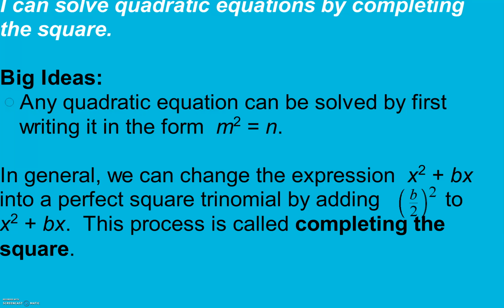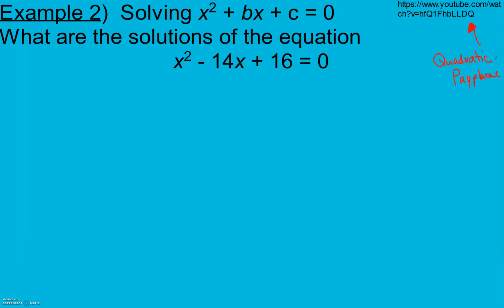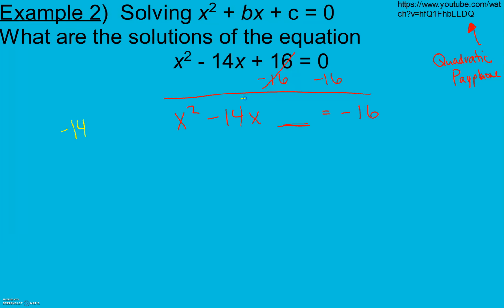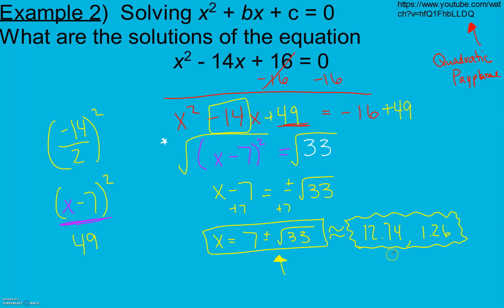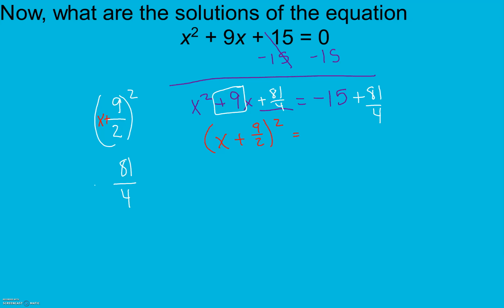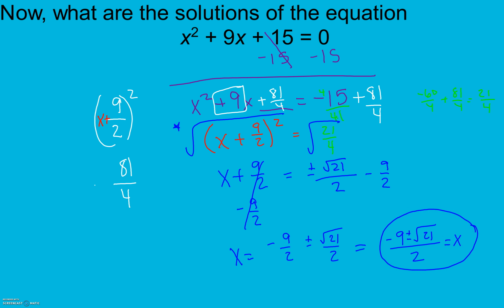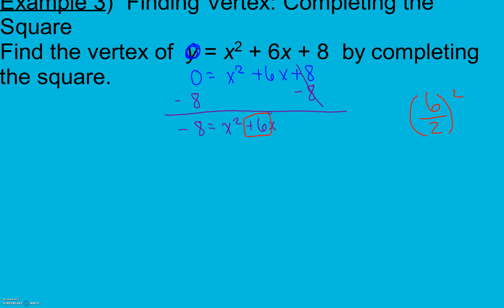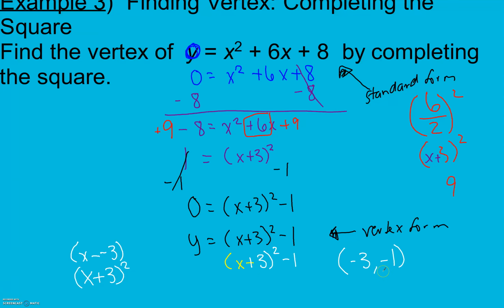Algebra 1 Section 9.5 pt 1